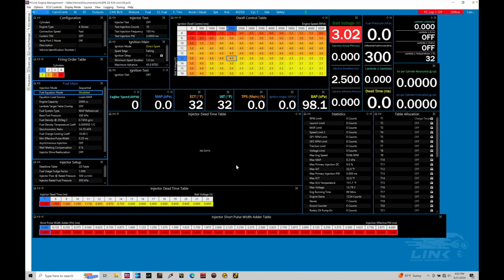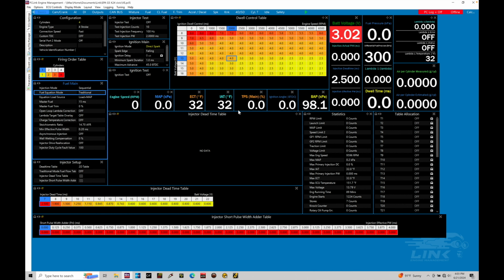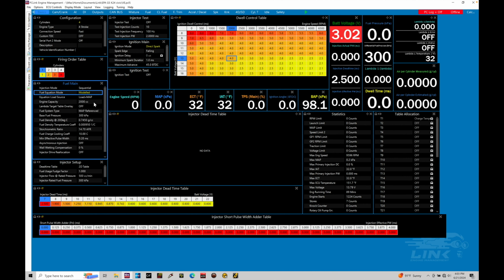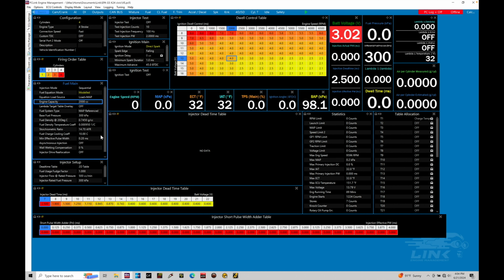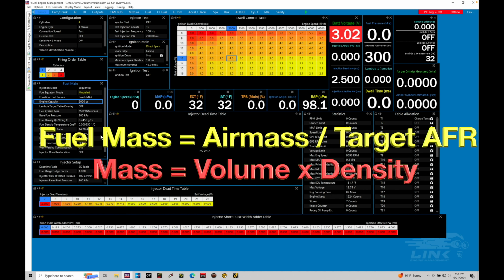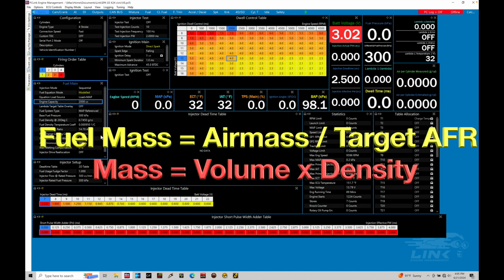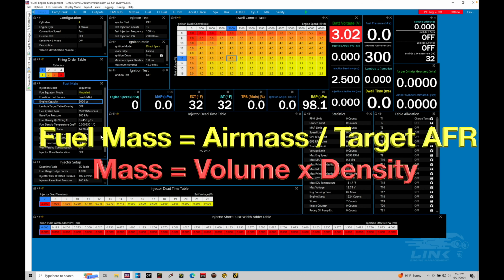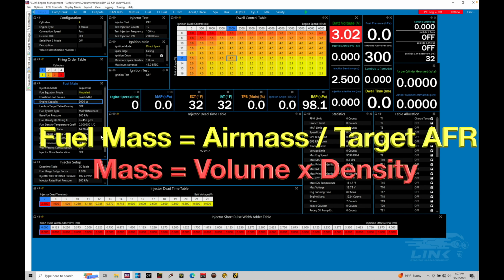Link G5 Training Course Part 30: Modelled Airflow Model Overview | Evans Performance Academy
Link G5 Training Course Part 30: Modelled Airflow Model Overview walks you through the modelled airflow calculations to better understand what you are calibrating.